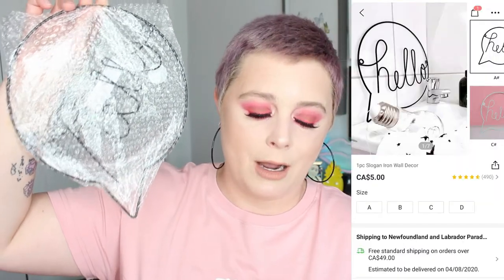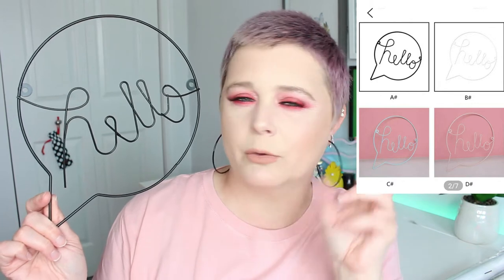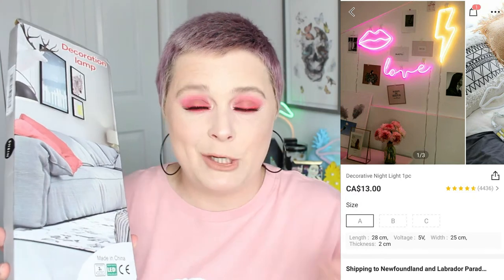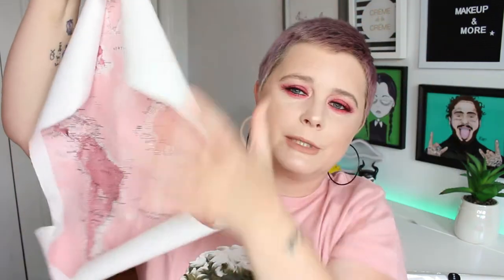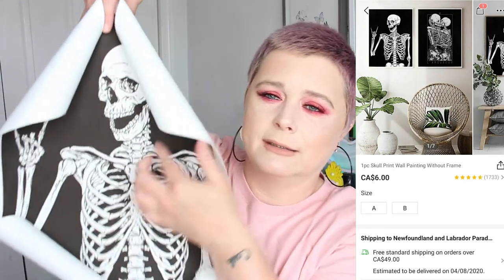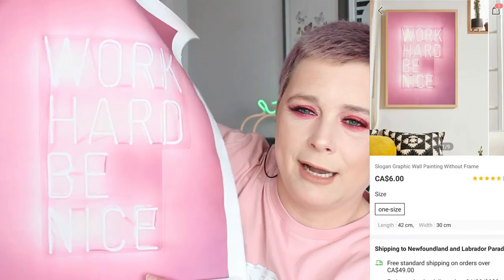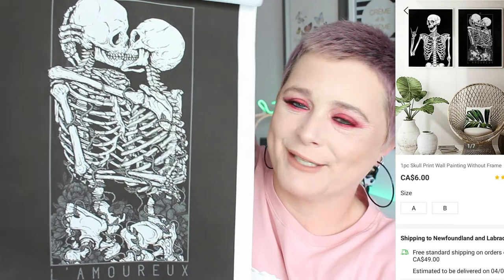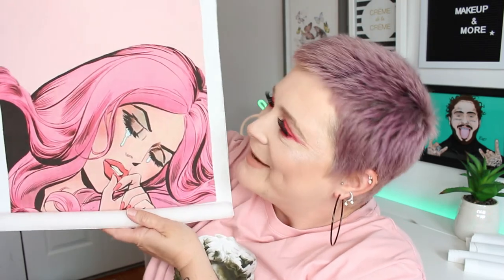SHEIN HOME DECOR HAUL! Nicole Chantell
Hey loves!! Today i have a Shein home decor haul for you all. I wanted to add more things to my wall in my background. I found so amazing things from Shein to add a little something more to my background. I hope you all enjoy!
XO
NC

PRODUCTS:
Shein 1pc Slogan Iron Wall Decor:
Shein 1pc Skull Print Wall Painting Without Frame(A & B)

►Light kit from Amazon.ca